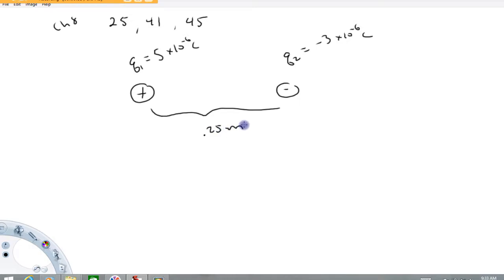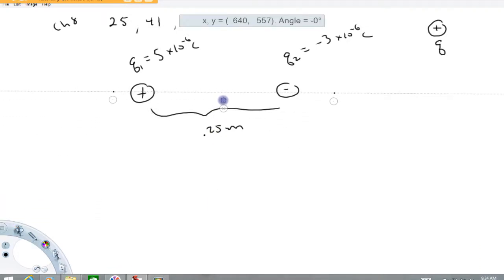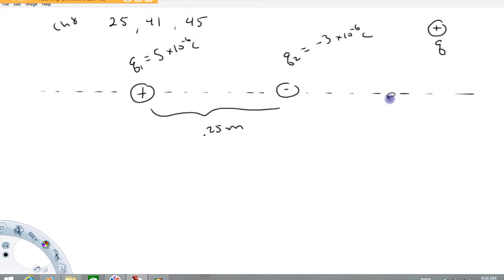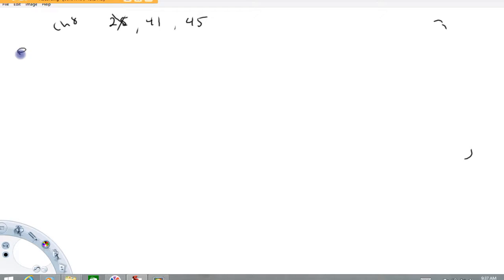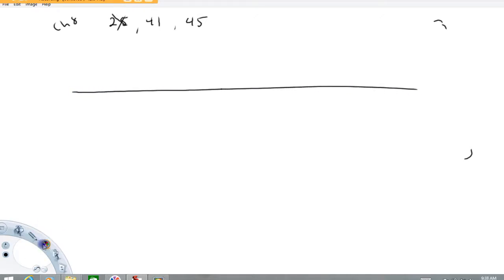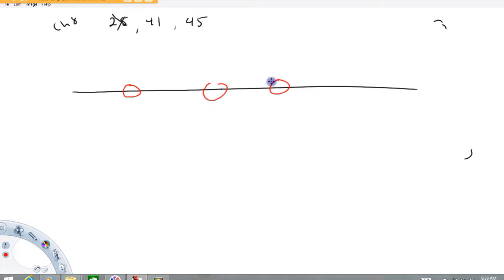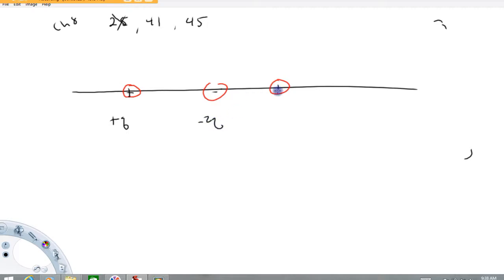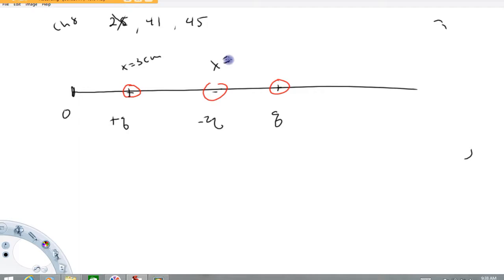ch 8 25 41 45 ph 112